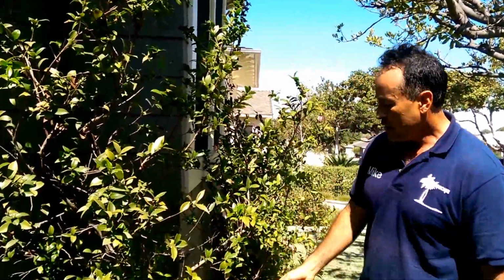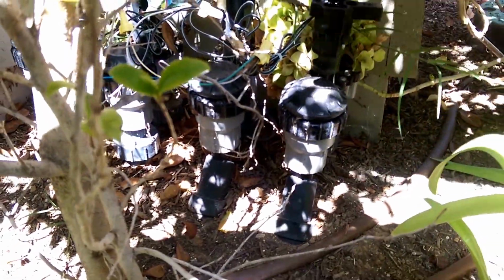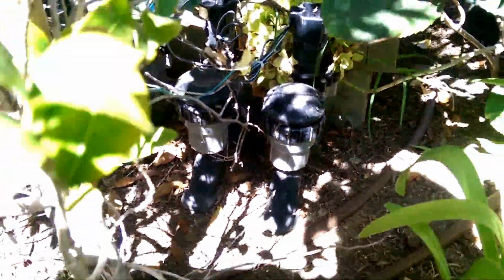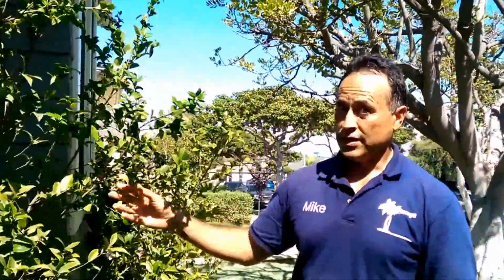Avoid this Big Drip Irrigation Problem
Enviroscape LA Founder Mike Garcia talks about the pit falls to avoid if you are thinking of installing a drip irrigation system.  Very valuable info to ask potential installers if you are going to have drip installed.